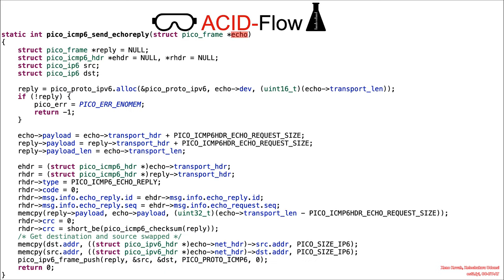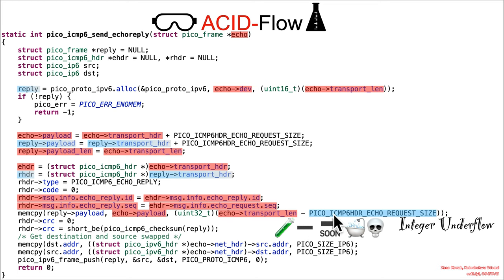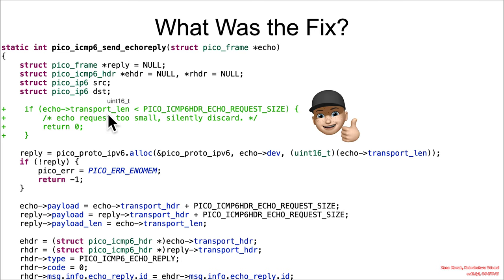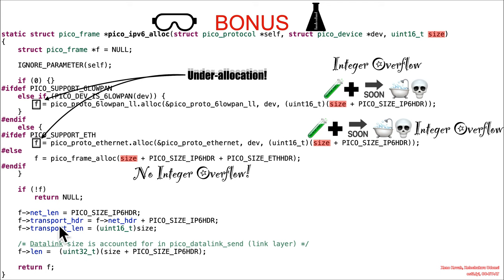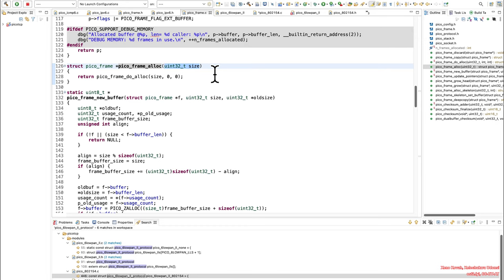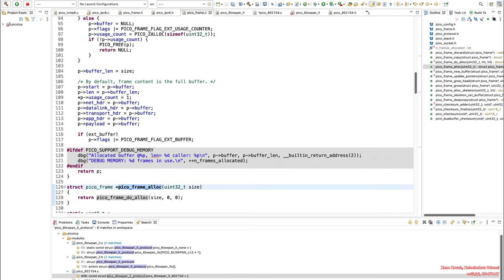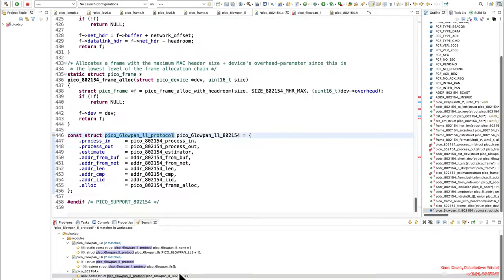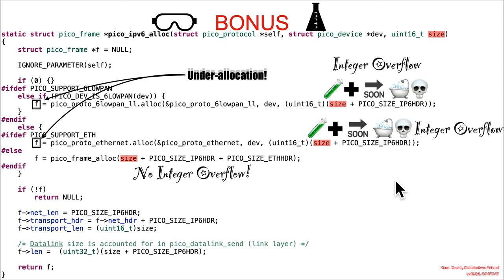Vuln1001 05 IntegerOverflow CVE-2020-17443😶‍🌫️2️⃣ 02 ACID Flow